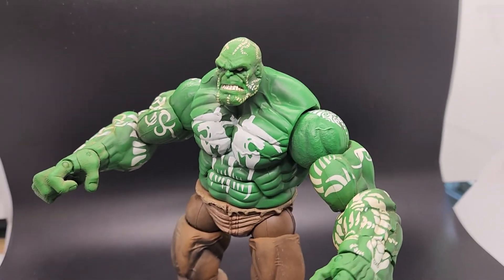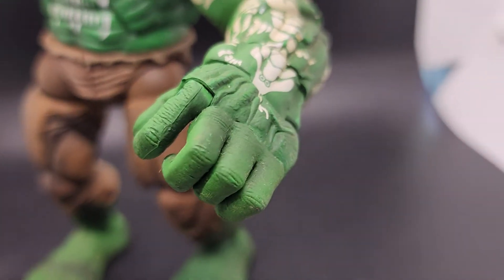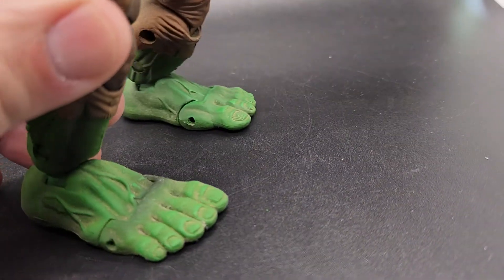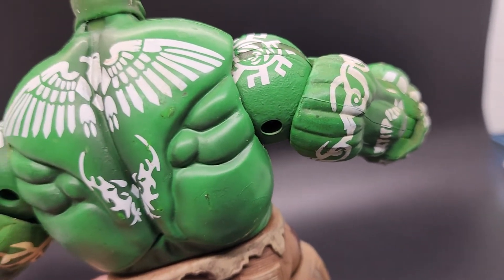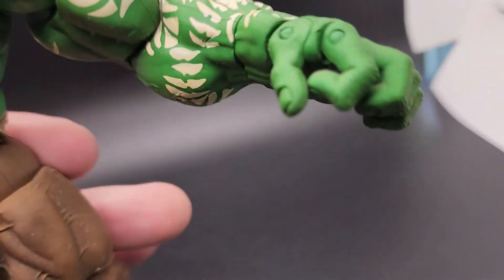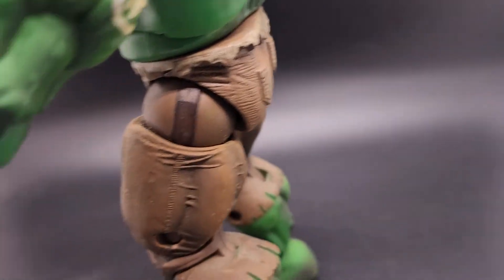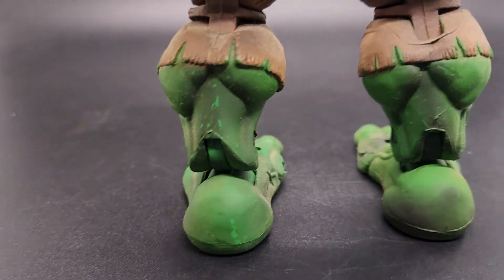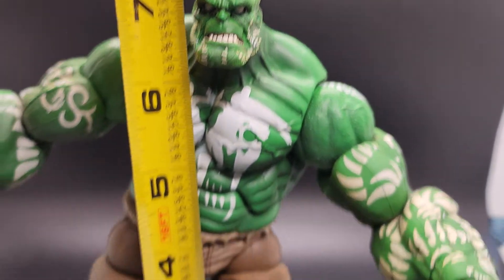2006 Marvel Legends Incredible Hulk House of M Toybiz Figure